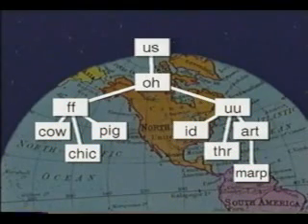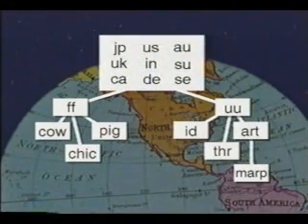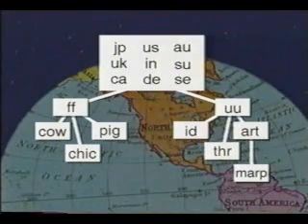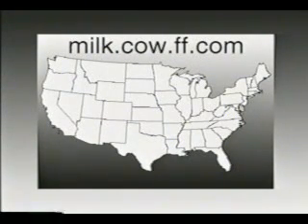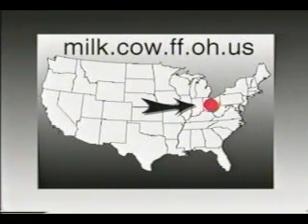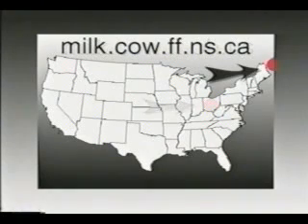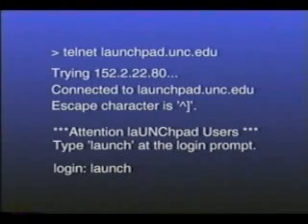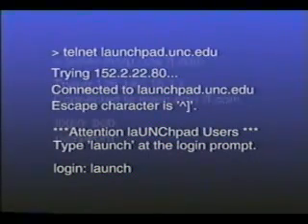How DNS Telnet and FTP works